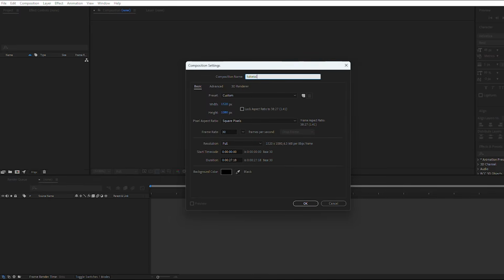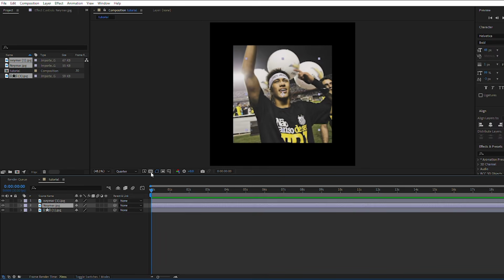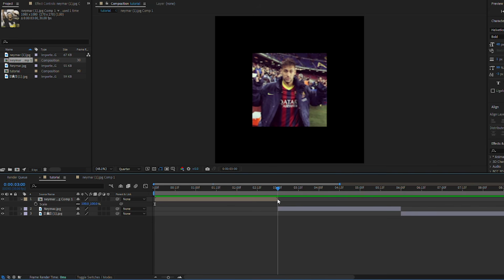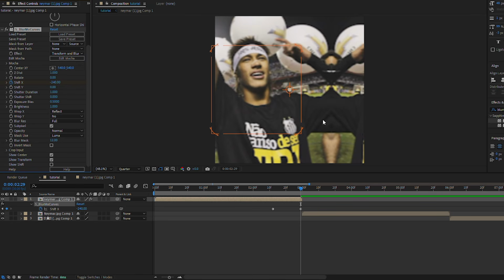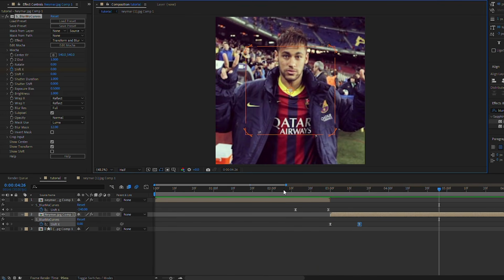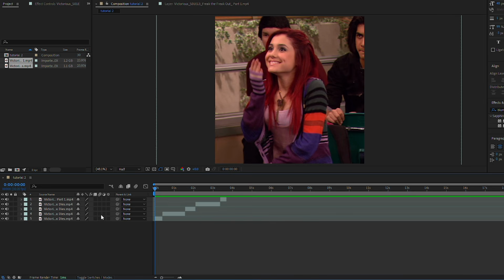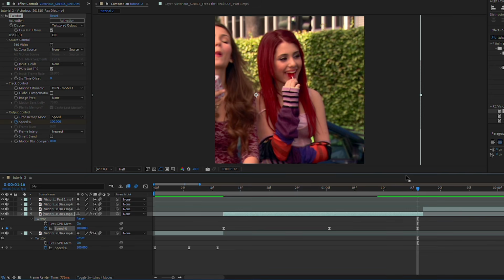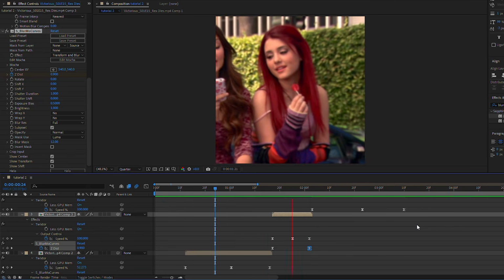BASIC After Effects TUTORIAL for Beginners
BEGINNER After Effects tutorial for you guys that had requested it!!

Lemme know if u guys want another version or if you have any questions!!

Other socials:
thxfooty on tiktok
thxfooty on insta
vegascenes on tiktok

edit inspo from @Icecubify

Victorious SCP from ​⁠”girlf1lms’ on tiktok!! (all creds to her what a saviour)